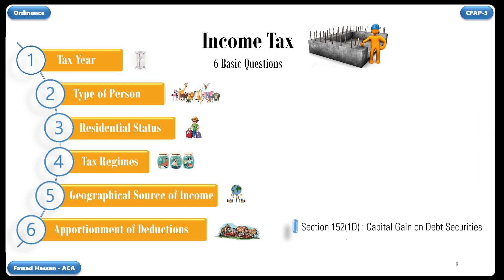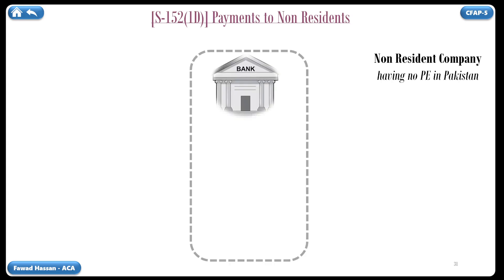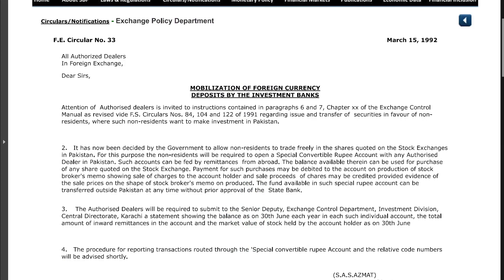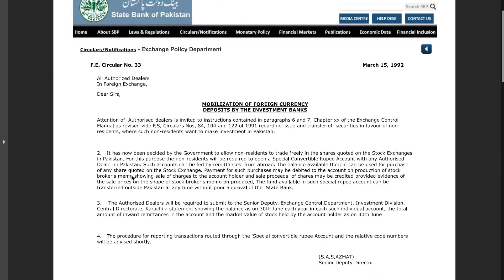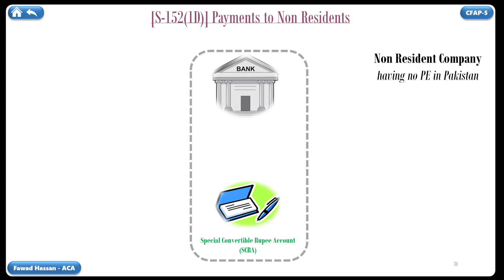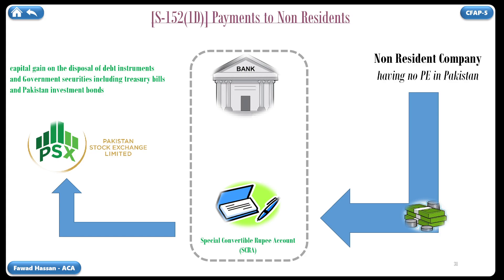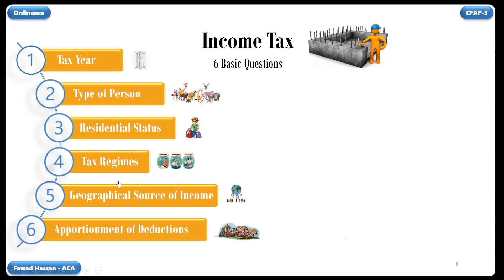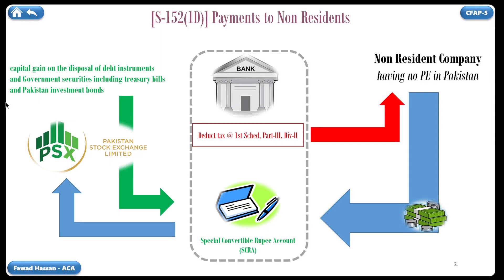CFAP5 | 16. Section 152(1D) Payment of Capital Gains to Nonresident (TY 2023)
Video Link
Section 169: